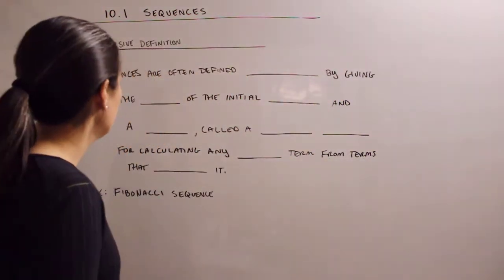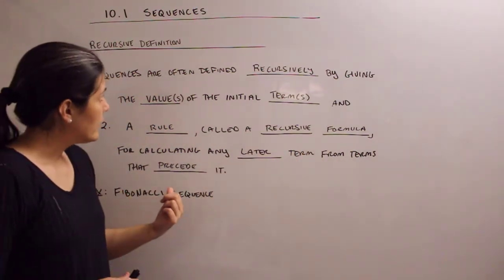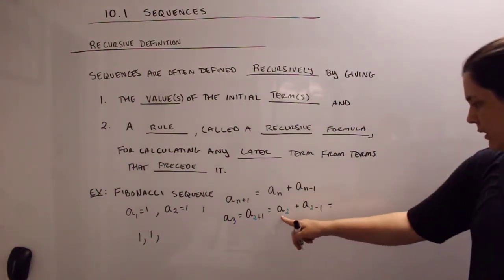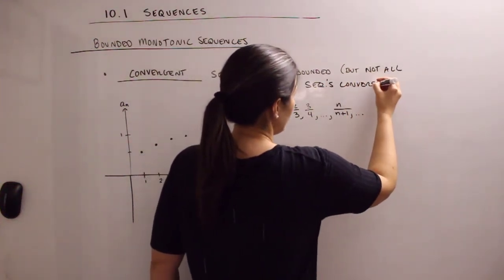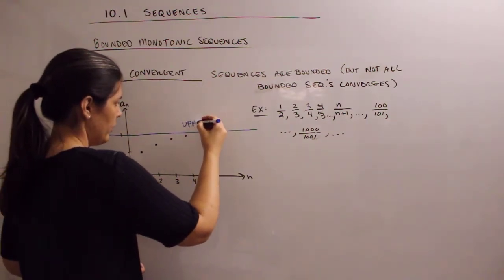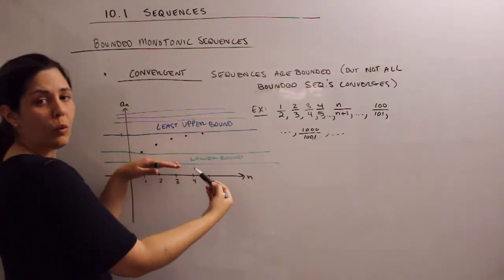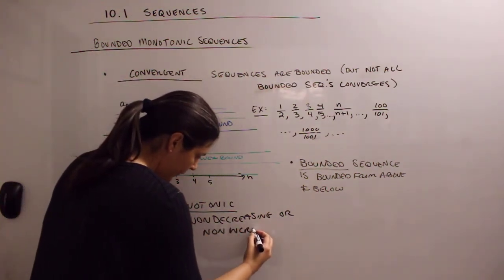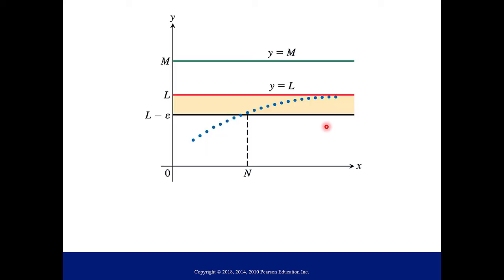Infinite Sequences - Part 3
We finish our discussion on infinite sequences by talking about upper and lower bounds of a sequence, what it means to be a monotonic sequence, and then how these two ideas relate to the convergence of a sequence.